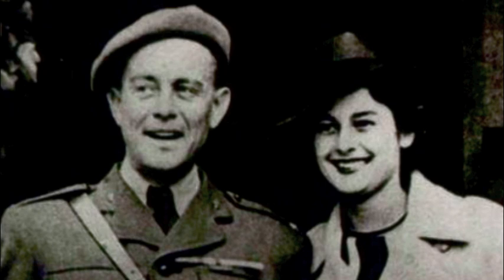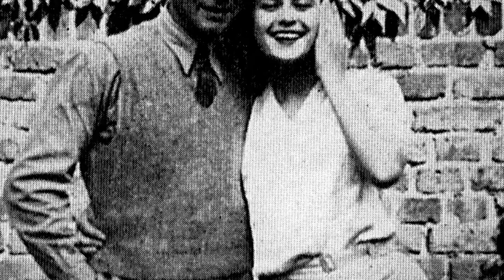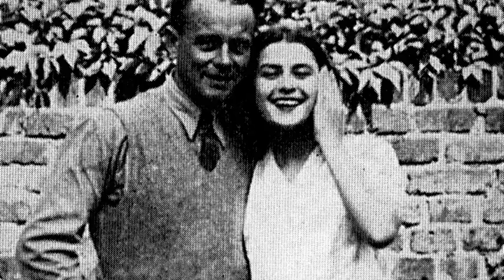NOTHING - "Szabo"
Words by Andreas Stavros.  Music by Joe Pacheco.  Video by Andreas.

From the album "The Art of Being".

Copyright:  Stavros/Pacheco 2011.